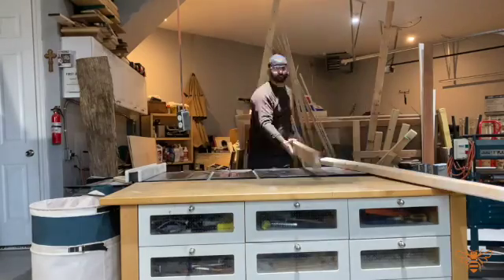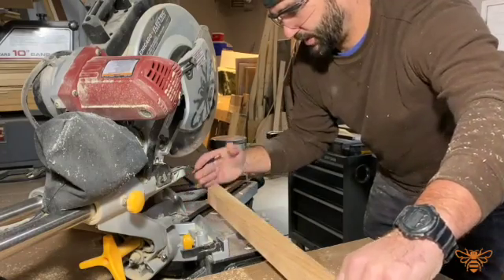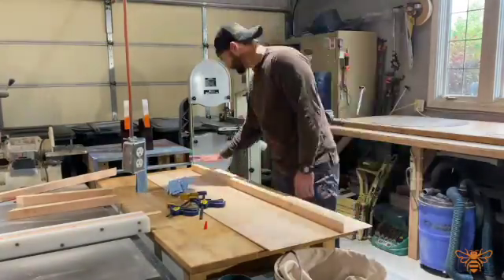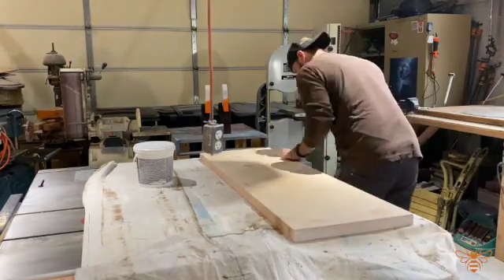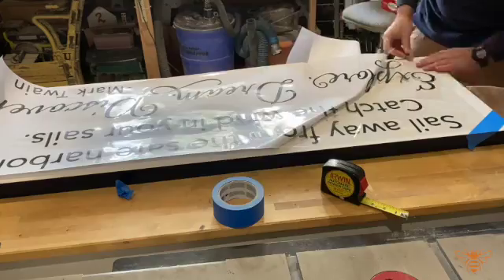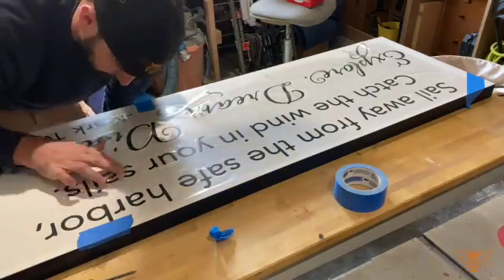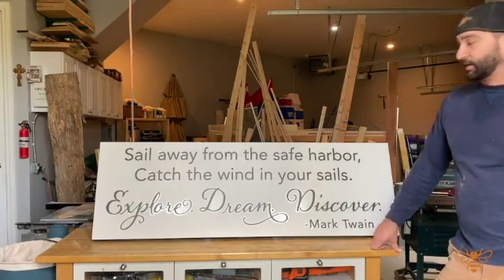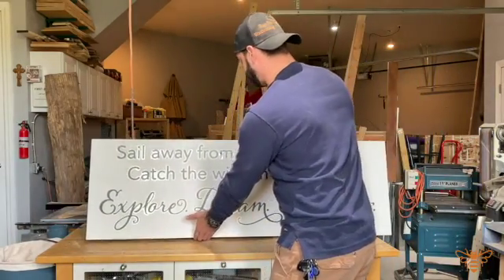A better and easy way to put up a vinyl wall decal!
Instead of just attaching your vinyl decal directly to your wall, take an easy extra step and save yourself headaches in the future.  Make a simple sign to attach it to and make a future room painting project smoother and easier, or just give yourself options of changing it for different holidays and seasons!